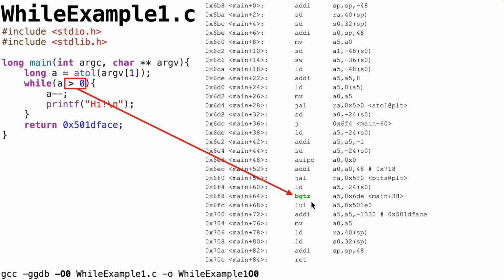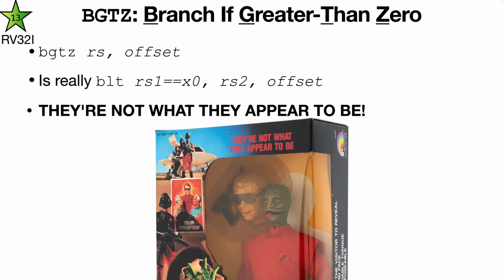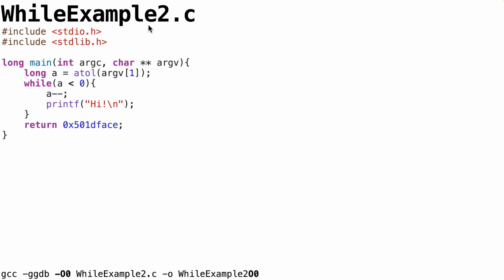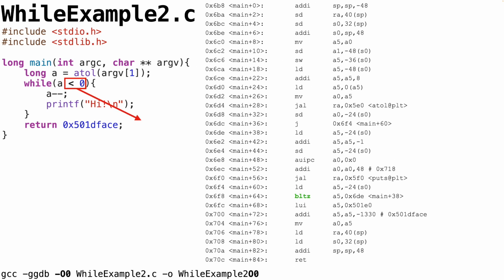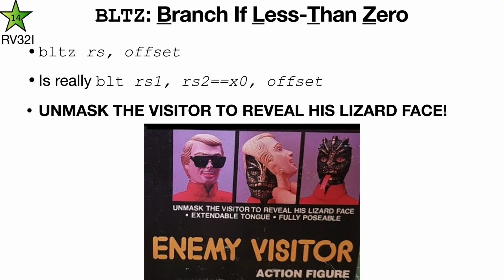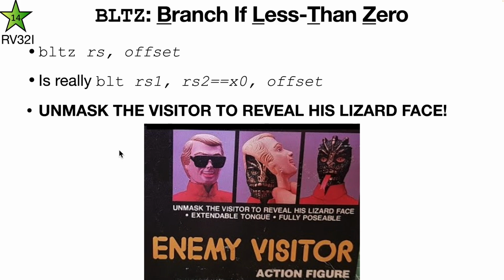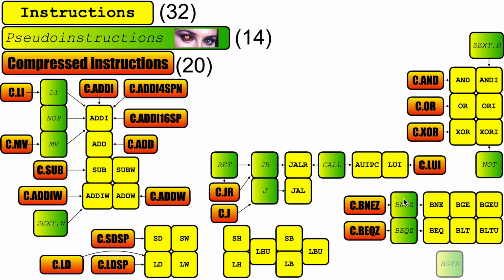Arch1005: RISC-V Assembly 07 Control Flow 06 WhileExample.c & WhileExample2.c